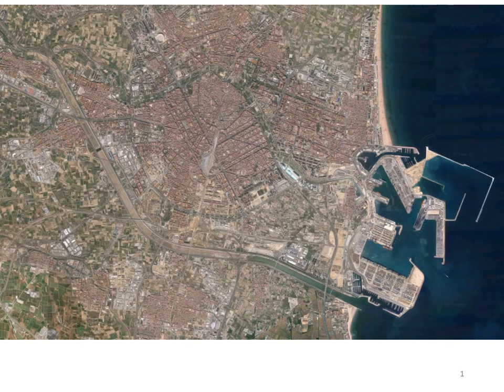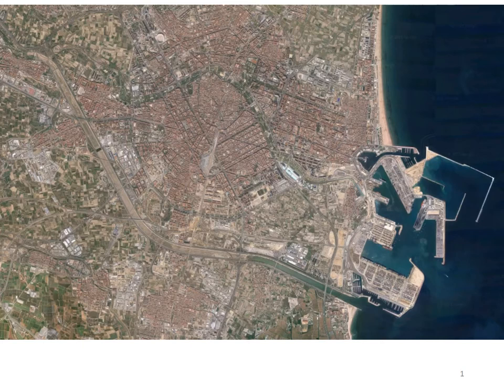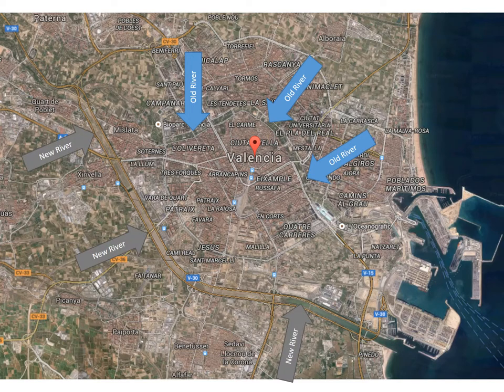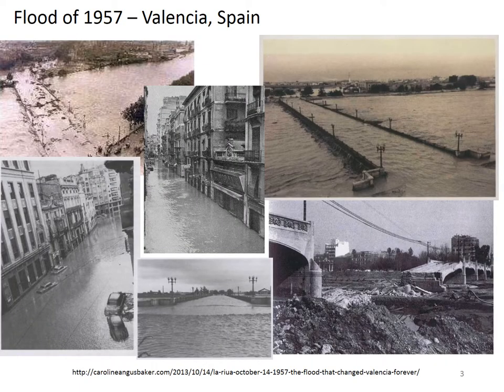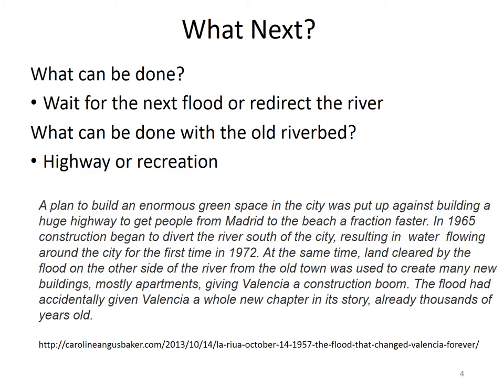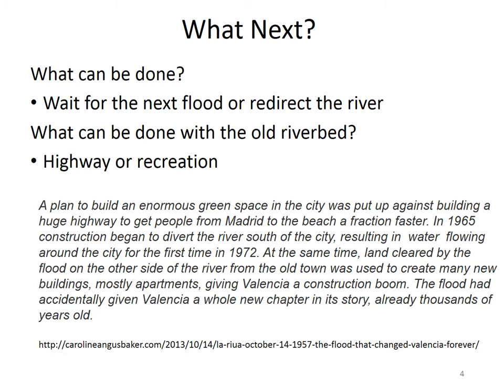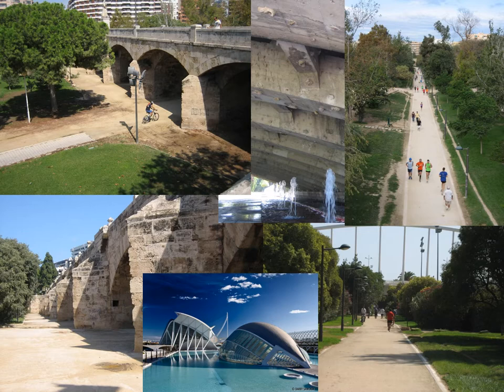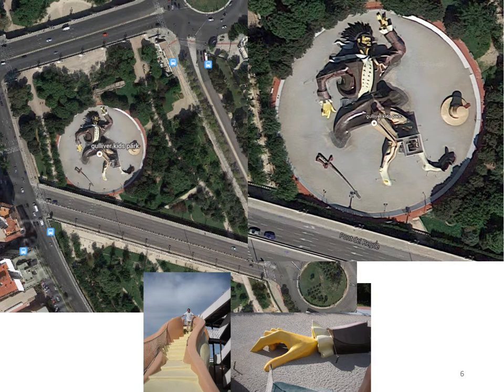Valencia, Spain - New Land from Redirecting River - Highway vs Recreation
A 1957 flood in Valencia, Spain presented the city with decisions to make about the future of the river.  A decision was made to relocate the river to the south of the city.  This redirecting of the city opened up a wide area of green space that could be used for a number of purposes (the primary choice was between a new highway and a new recreation area).